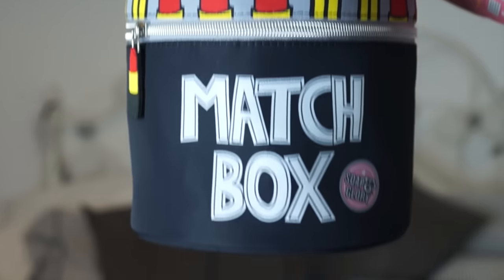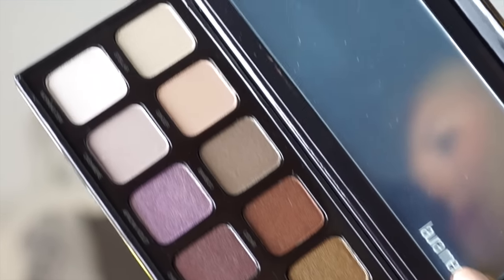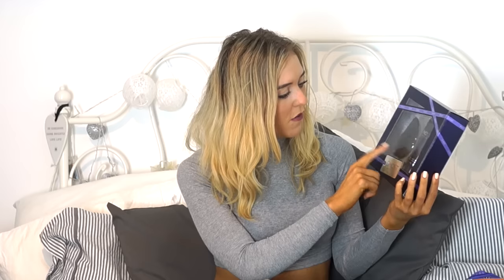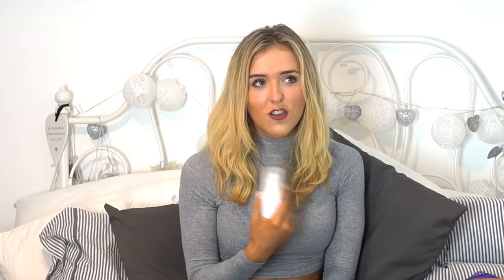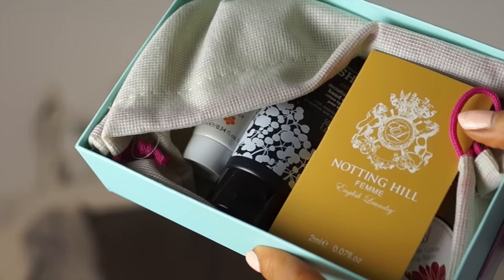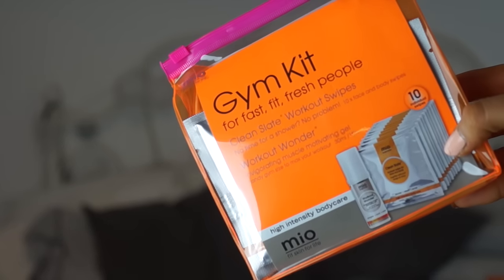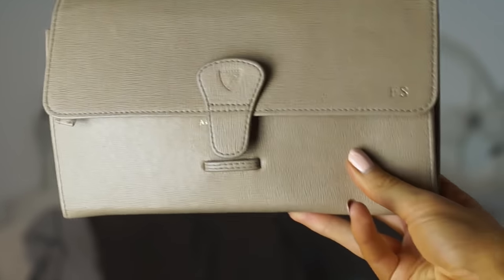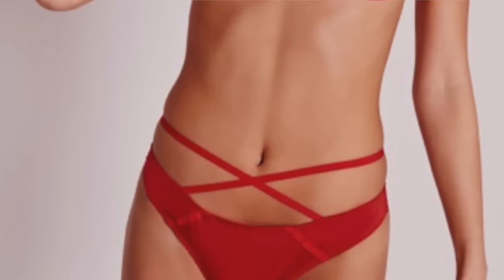Christmas Gift Guide For Her - What To Buy Girls For Christmas | EmTalks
Links to all products mentioned can be found on my Christmas gift guide blog post (plus there are some more ideas on there!)